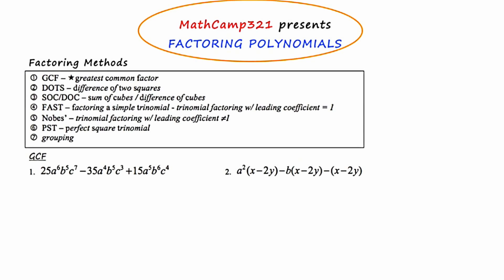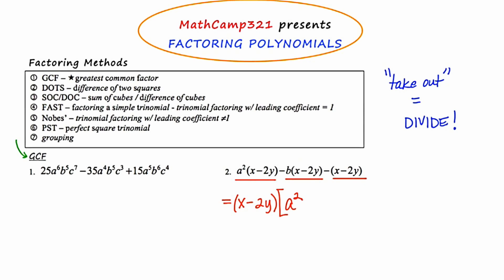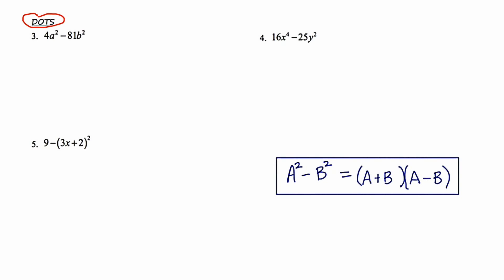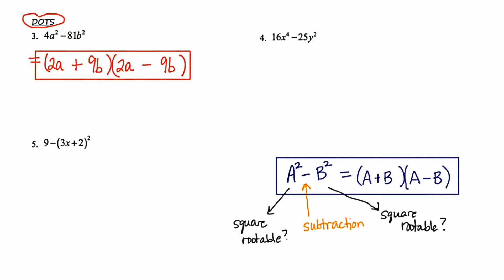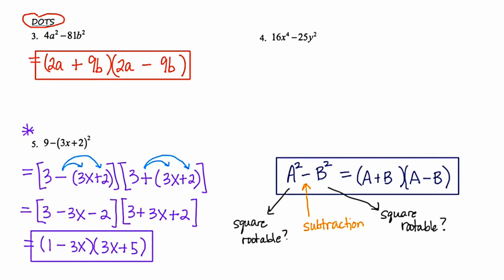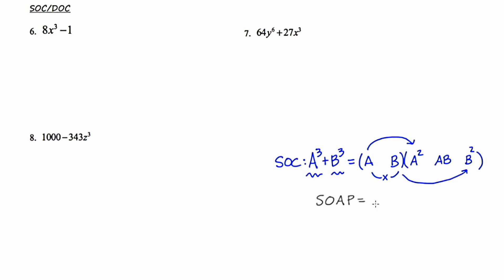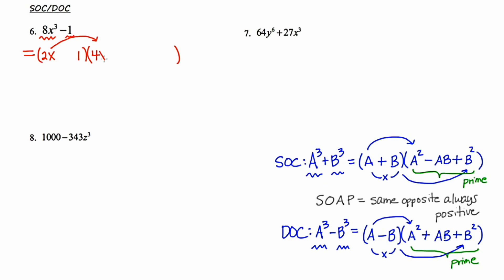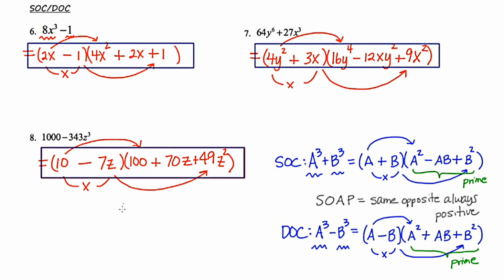MathCamp321: Algebra 2 - Review of Factoring (part 1)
In this video, I review factoring by greatest common factor (GCF), difference of two squares (DOTS) and sum and difference of cubes.